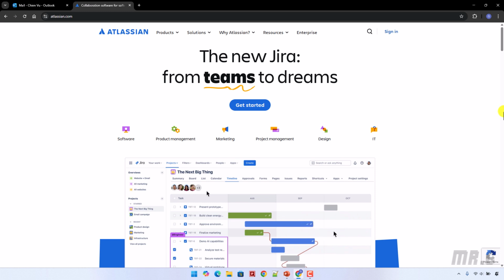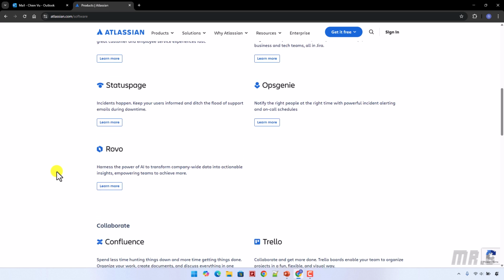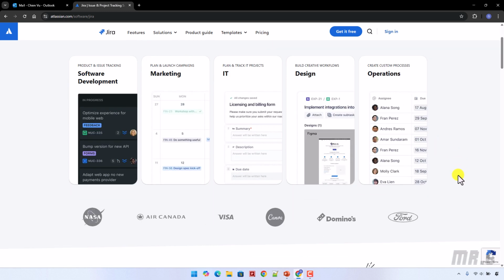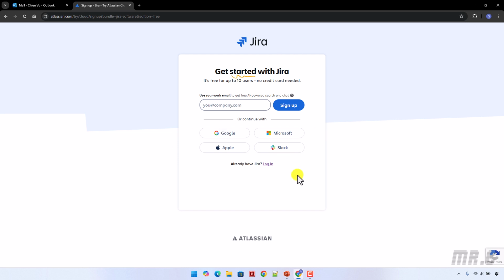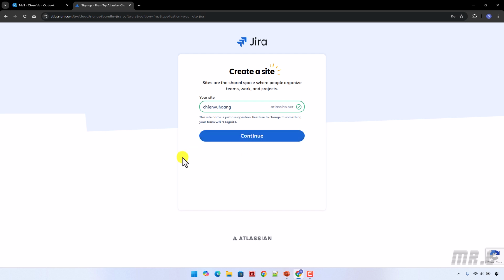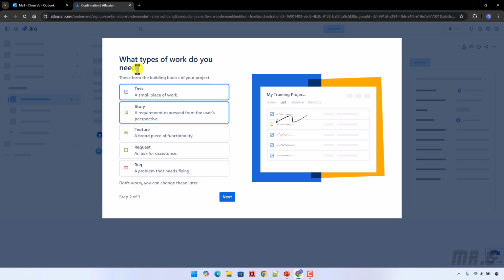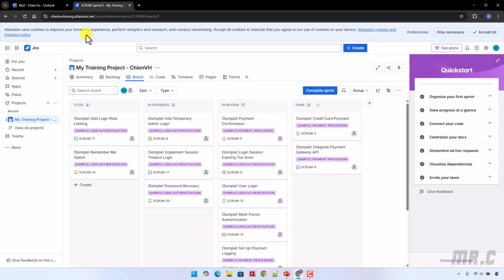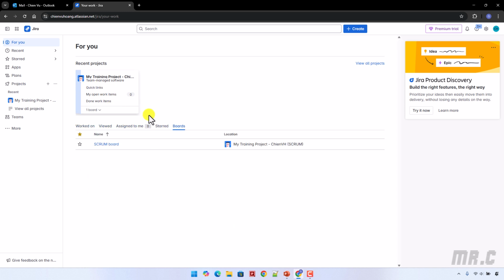#01 Jira Powerful tool for Agile Project Management | Jira Agile Project Management Practical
Jira Agile Project Management Practical course.
Jira Agile Project Management Practical training course.
Agile Project Management for Project Manager.
Jira for Agile Project management.
Training Jira for Project Manager.
Jira for Agile team.
Quick overview Jira  - A Powerful tool for Agile Project Management.
Jira Powerful tool for Agile Project Management.